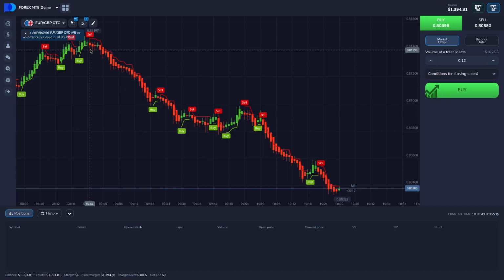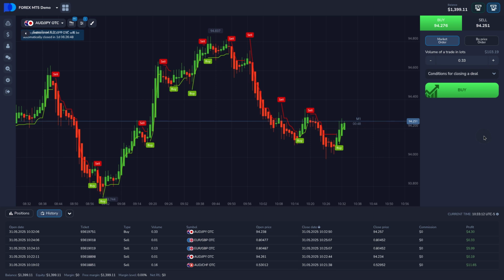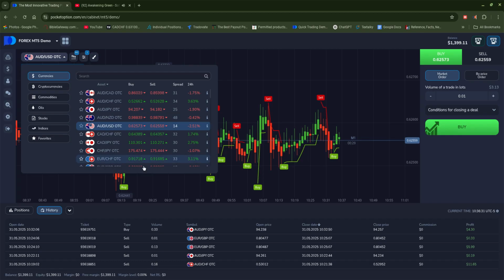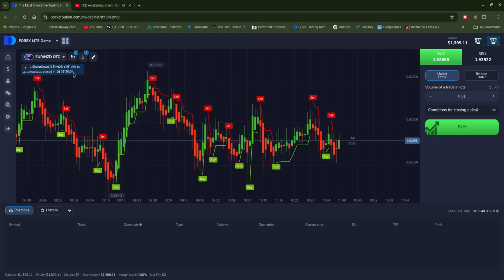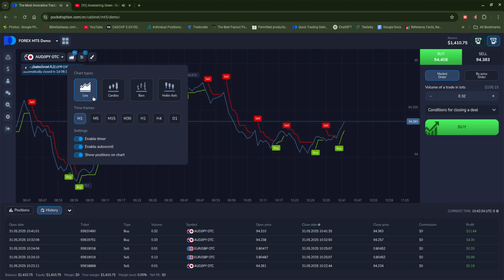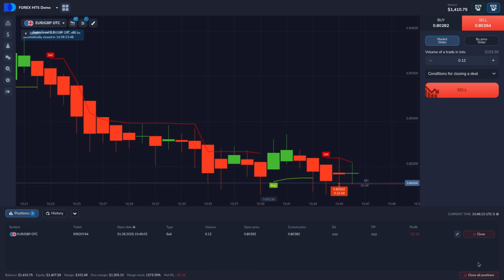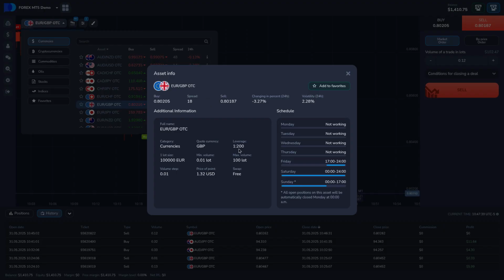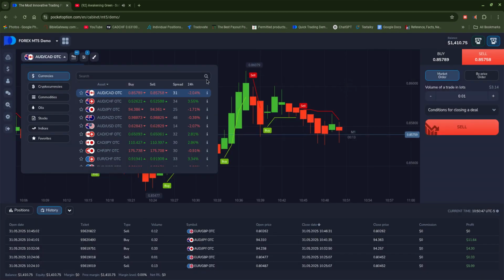🌟 Unlock the Secrets to Super Trend Scalping on Forex OTC with Pocket Option! 🌟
Super Trend Scalping - Trading the Forex OTC on Pocket Option - Really Tight Spreads w/ Zero Fees (Trading and Testing with Kevin)

Tired of high fees and wide spreads eating into your Forex profits? Discover how you can leverage the powerful Super Trend indicator for rapid scalping opportunities in the Over-the-Counter (OTC) Forex market, exclusively on Pocket Option!

In this video, you'll learn:

What Super Trend Scalping is and how to identify quick profit potentials.
How to trade Forex OTC markets on Pocket Option effectively.
The advantages of REALLY TIGHT SPREADS and ZERO COMMISSION FEES on your trading.
Actionable strategies and tips to potentially boost your trading game!
Ready to take your scalping to the next level?

The information provided in this video is for educational and informational purposes only. It should not be considered financial or investment advice.

Trading Forex, especially Over-the-Counter (OTC) derivatives and scalping strategies, involves a significant risk of loss and is not suitable for all investors. The high degree of leverage associated with Forex trading can work against you as well as for you. Before deciding to trade Forex or any other financial instrument, you should carefully consider your investment objectives, level of experience, and risk appetite.

The strategies and examples demonstrated in this video are based on historical data and past performance is not indicative of future results. Market conditions can change rapidly, and what may have worked in the past may not work in the future.

Pocket Option is a trading platform that offers various financial instruments. While this video may highlight certain features such as tight spreads and zero fees, it is crucial to understand that platform terms, conditions, and fee structures can change.

We are not financial advisors. Any decisions you make based on the information presented in this video are your sole responsibility. We strongly recommend that you conduct your own thorough research and consult with a qualified independent financial advisor before making any trading decisions.

By watching this video, you agree that the creators, presenters, and any affiliated parties are not liable for any losses or damages that may arise from your reliance on the information provided. Trade responsibly and be aware of the risks involved.